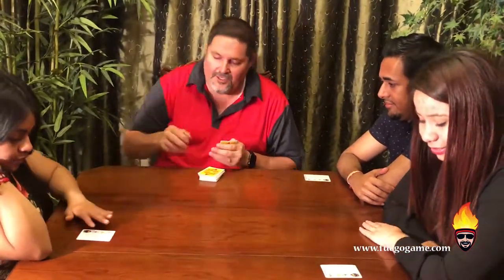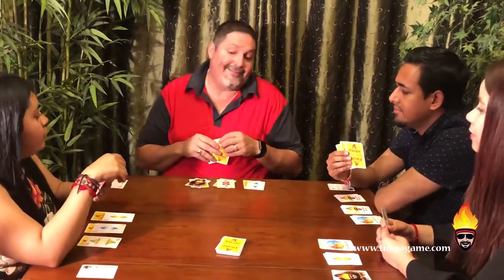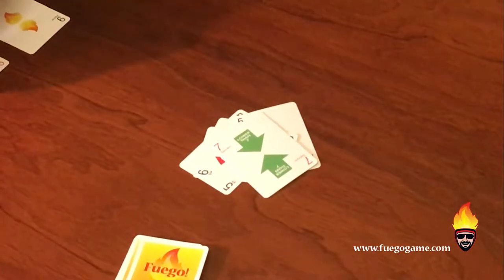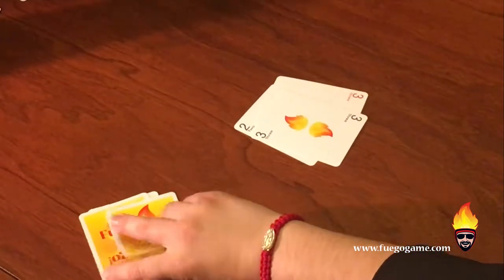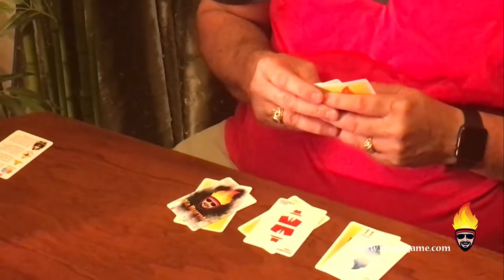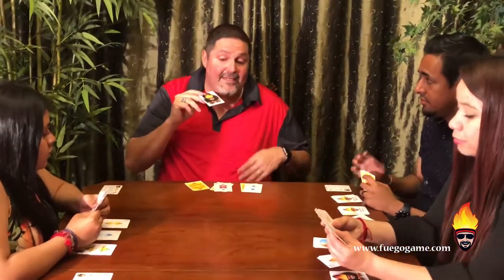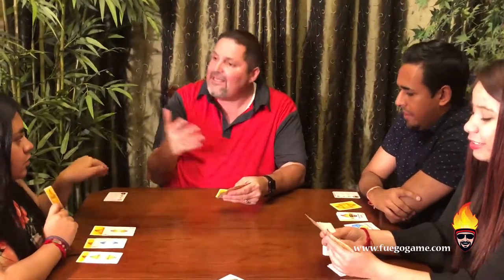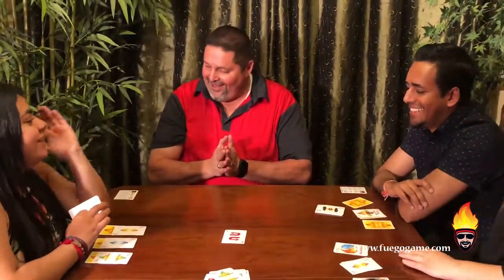How To Play Fuego! - Gameplay with detailed explanation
A sample game of Fuego! played with detailed instructions on the rules and how to strategize.